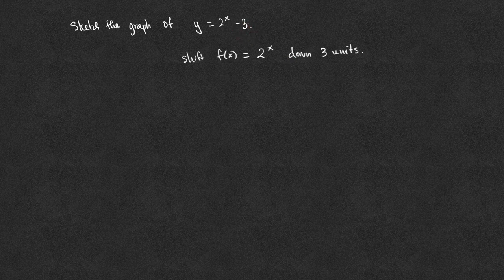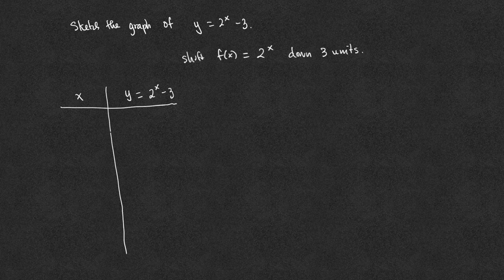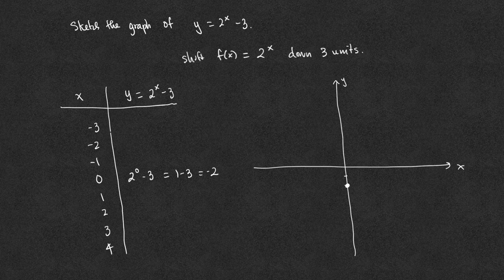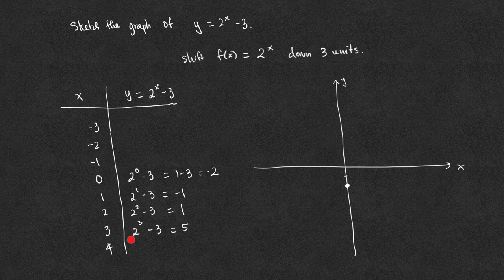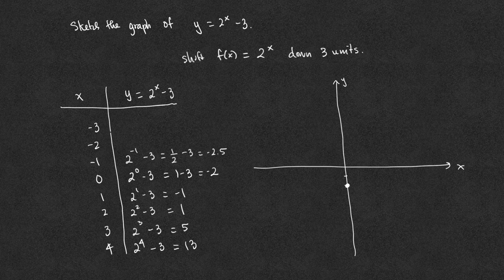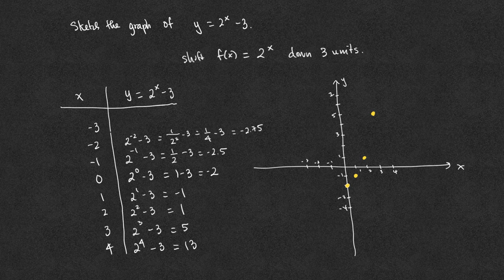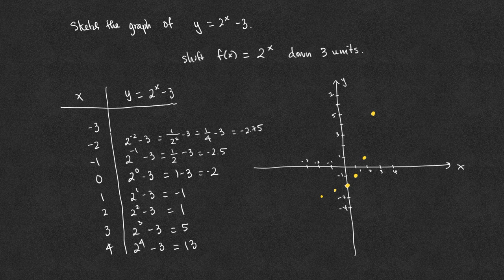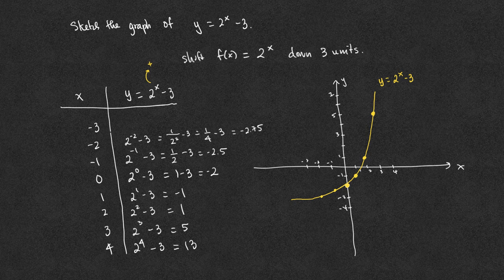M98s0401 Graphing exponential function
Graphing exponential function